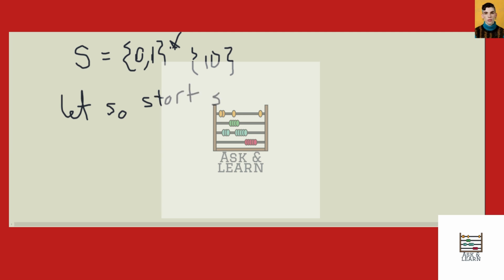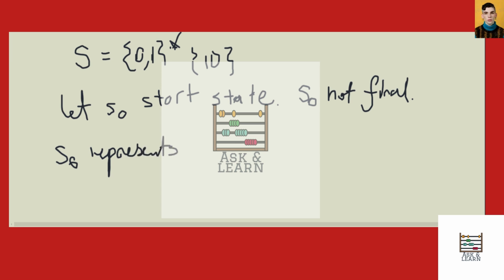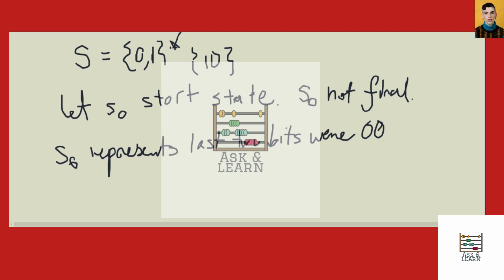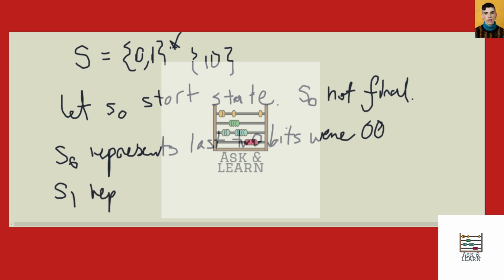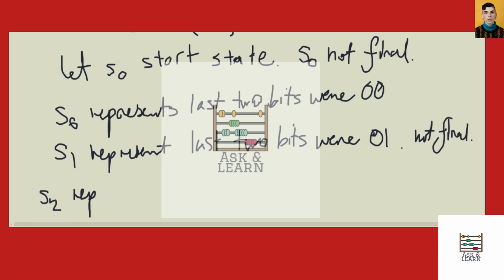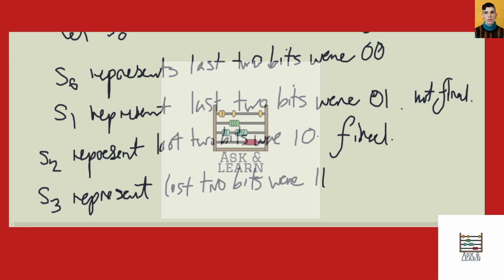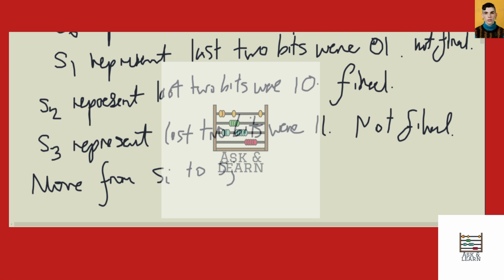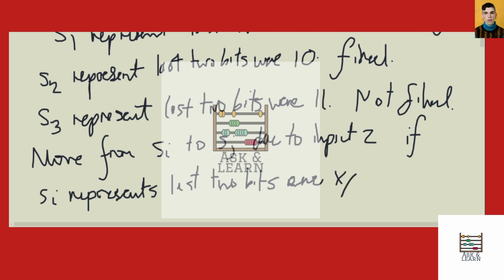[Math] Construct a deterministic finite-state automaton that recognizes the set of all bit strings t